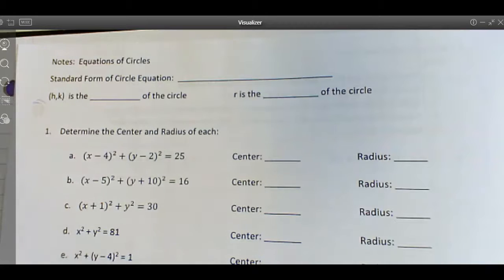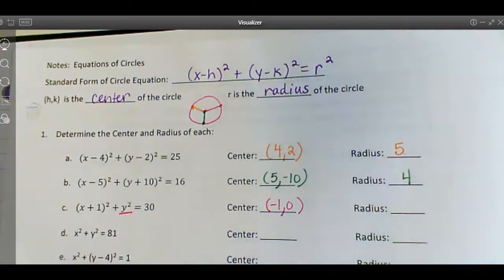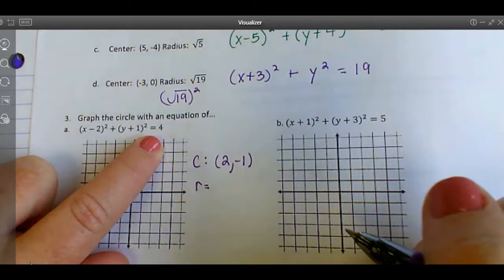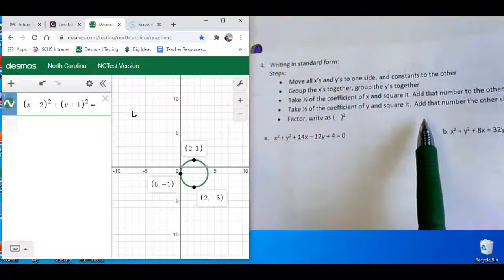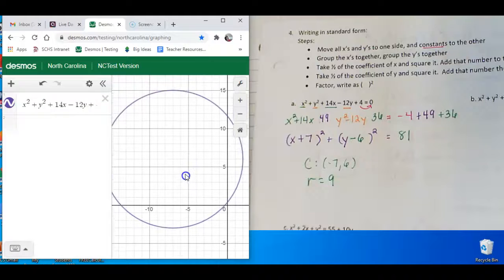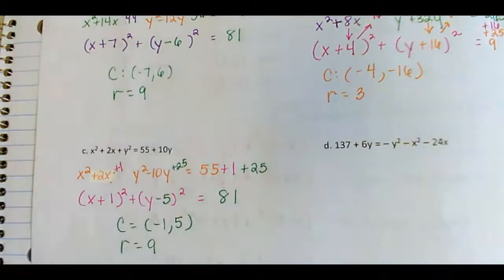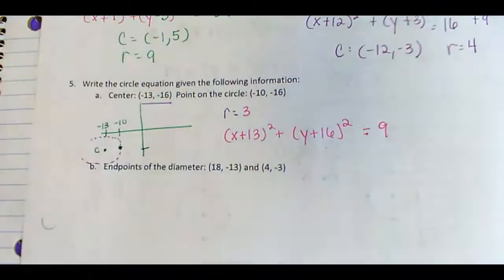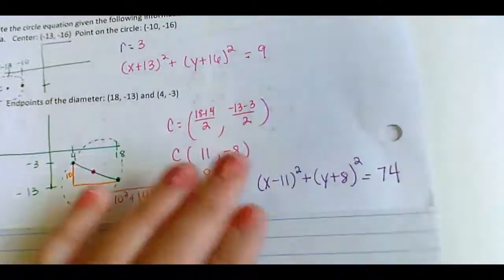Equations of Circles